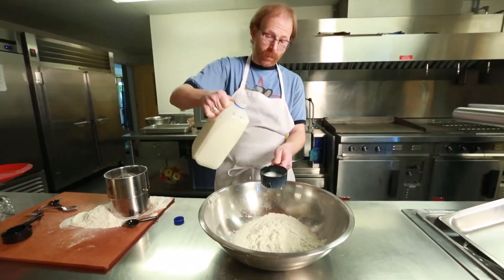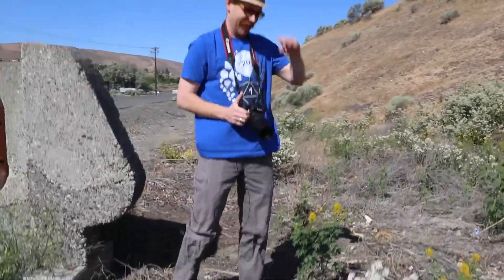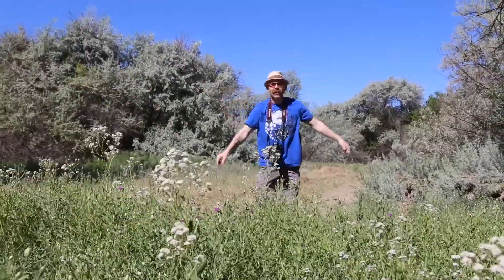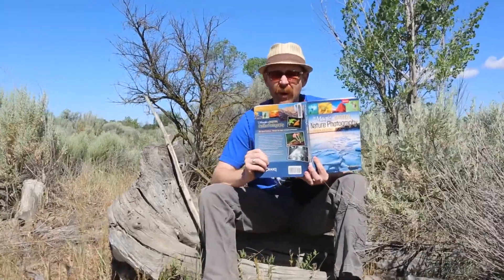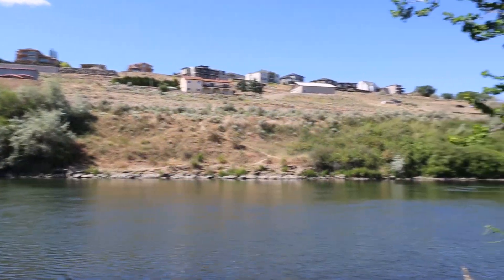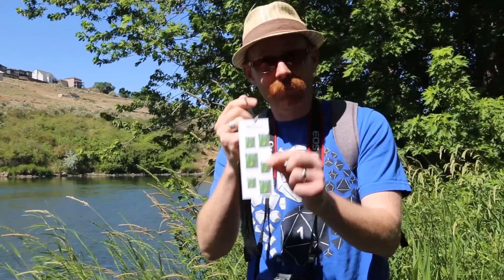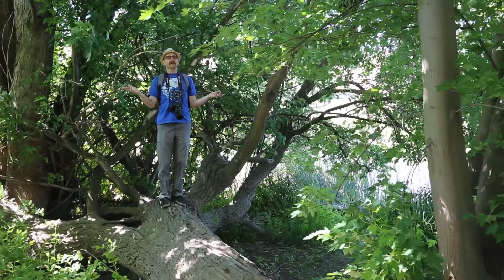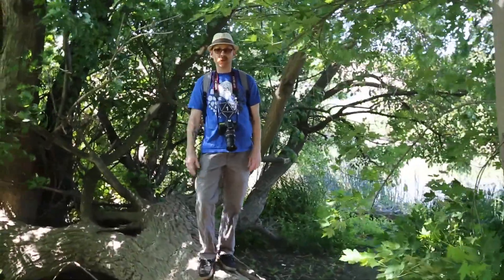Book Tasting Episode 2!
The Richland Public Library has SOMETHING for EVERYONE!  Let Adult Services Librarian Gavin Lightfoot give you a "taste" of what the library has to offer!

Book Tasting is a monthly program produced by the City of Richland.